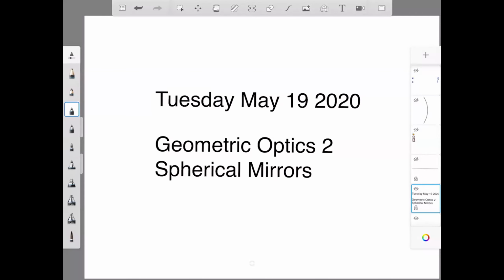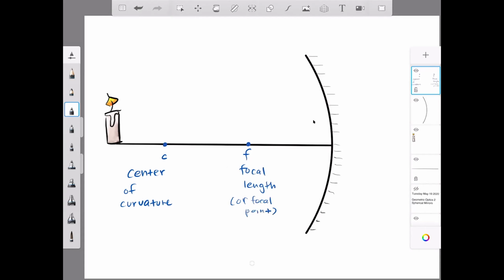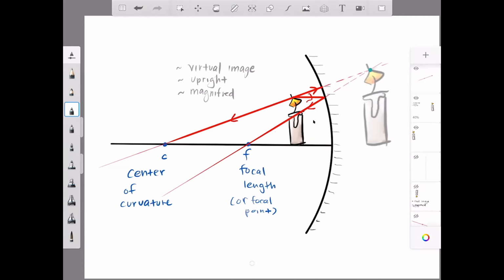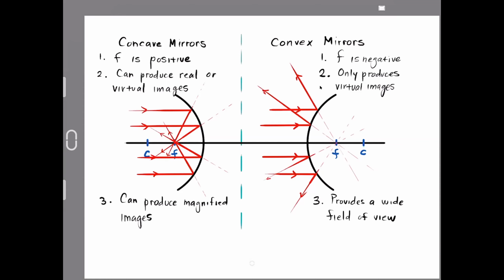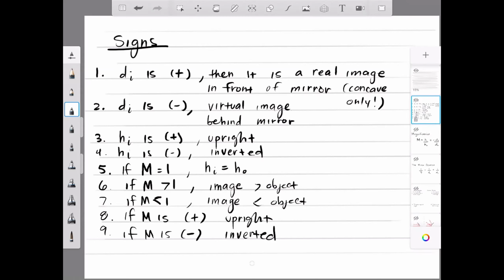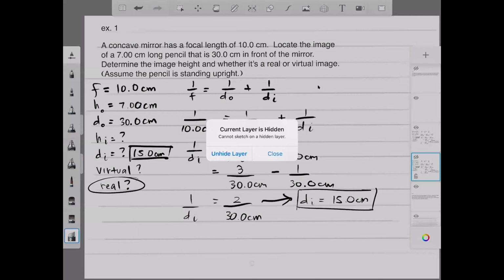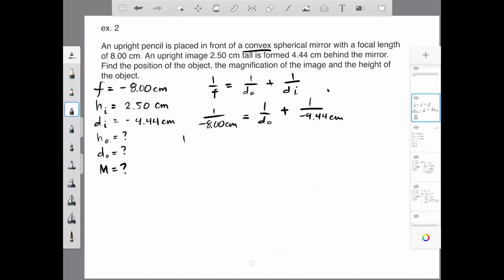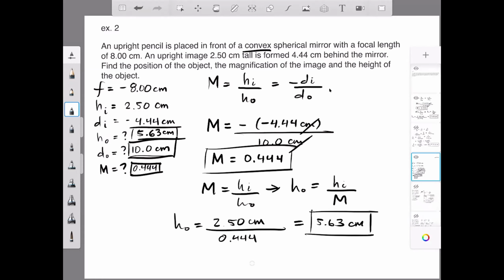Geometric Optics ~ Spherical Mirrors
Ray diagrams for concave and convex mirrors. Examples using the mirror equation and the magnification equation for both types and determining the position and height of the image (real or virtual).